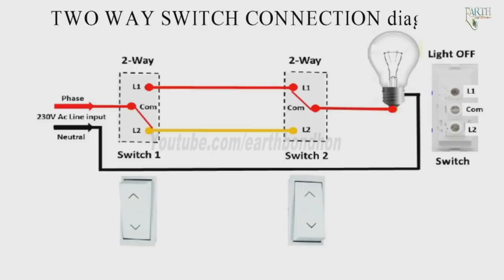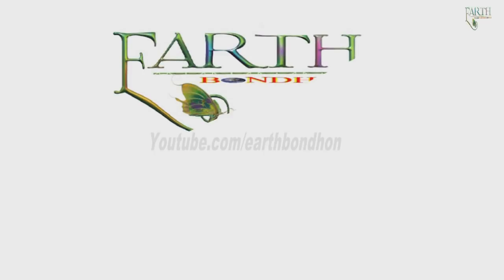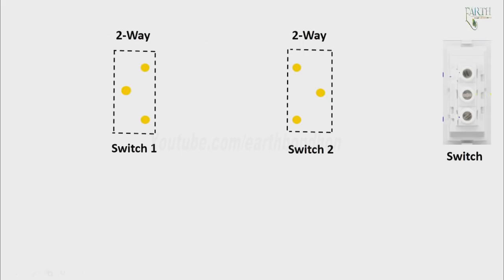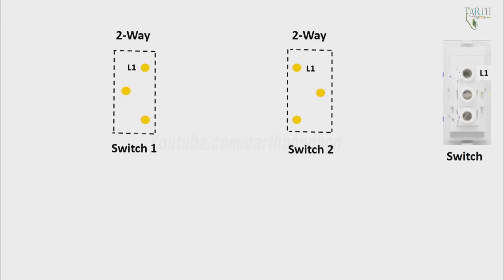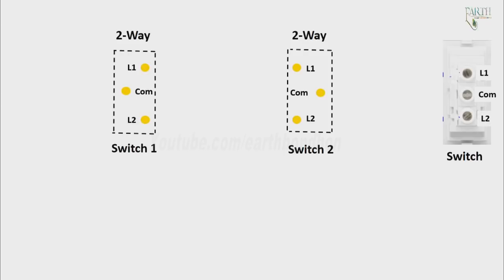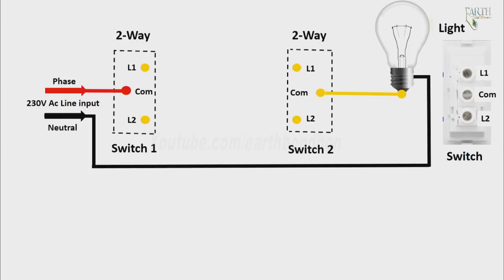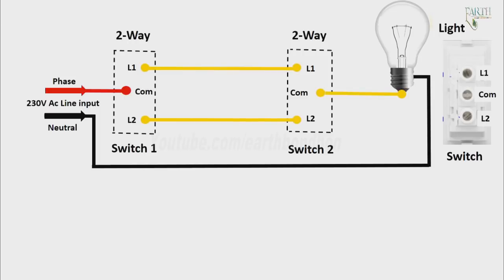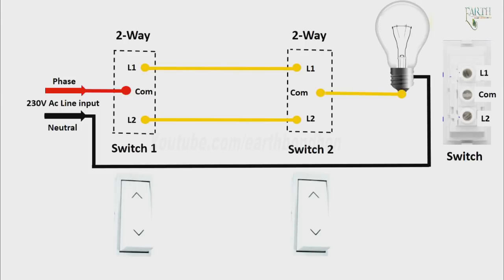2 Way Light Switch diagram in engilsh | 2 Way Light Switch Wiring in engilsh | Earth Bondhon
Two-way switching means having two or more switches in different locations to control one lamp. They are wired so that the operation of either switch will control the light(s).

2 Way Light Switch Diagram in English |2 Way Light Switch Wiring in English | Earth Bondhon

A typical application is that of being able to switch the hall and landing lights on and off from both upstairs and downstairs. An implementation that allows both lights to be controlled from both locations could look like this.
In this video, I will go to show you a two-way light switch wiring diagram. this video is about of two ways to switch connections for many more lights please see this video and learn how to wire many more two-way switch connections for many more lights